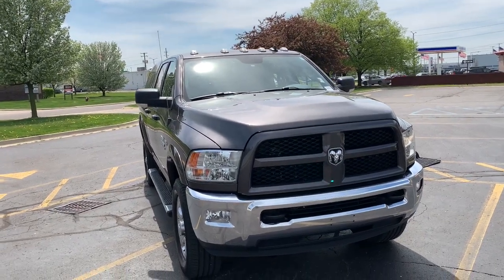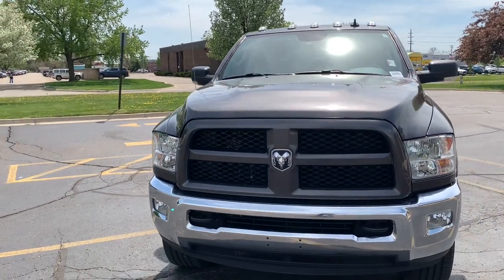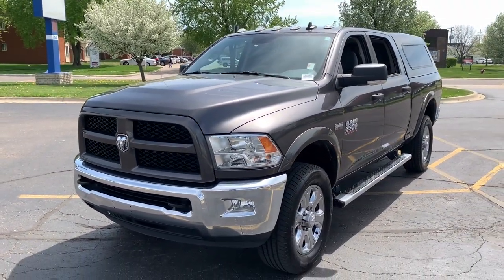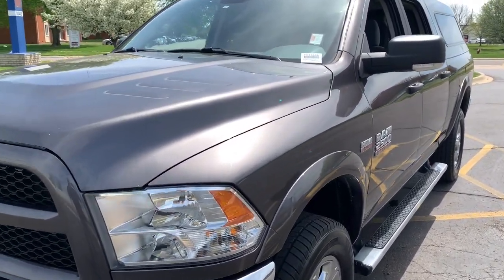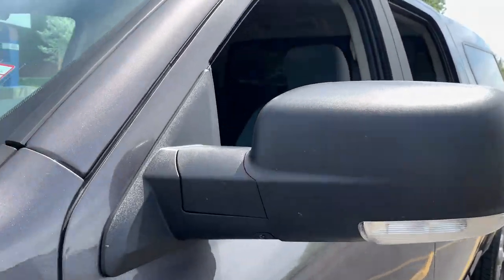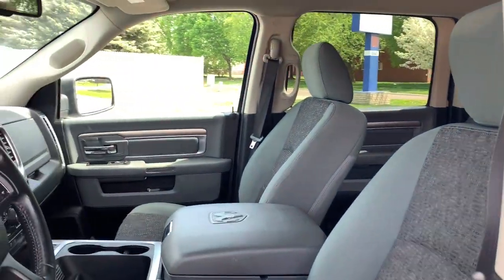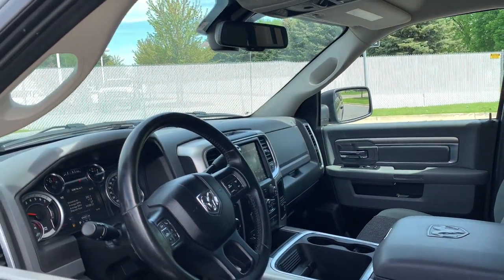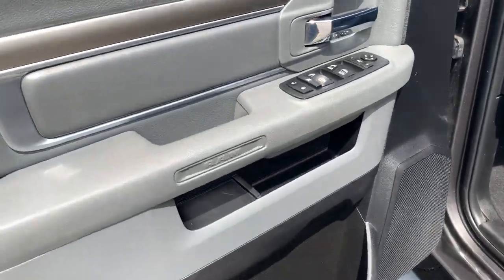2018 Ram 2500 Sterling Heights, Warren, Utica, Troy, MI Romeo FN1566A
Granite Crystal Metallic Clearcoat Used 2018 Ram 2500 available in Sterling Heights, Michigan at Suburban Ford of Sterling Heights. Servicing the Sterling Heights, Warren, Utica, Romeo, Troy, MI area.

Big Horn trim. Bluetooth iPod/MP3 Input Satellite Radio 4x4 Aluminum Wheels Trailer Hitch Back-Up Camera. KEY FEATURES INCLUDE: 4x4 Back-Up Camera Satellite Radio iPod/MP3 Input Bluetooth EXPERTS RAVE: The Ram 2500 is unique in the heavy-duty truck segment because of its coil-spring rear suspension that gives it a more comfortable ride than its competitors. -Edmunds.com. Please confirm the accuracy of the included equipment by calling us prior to purchase.